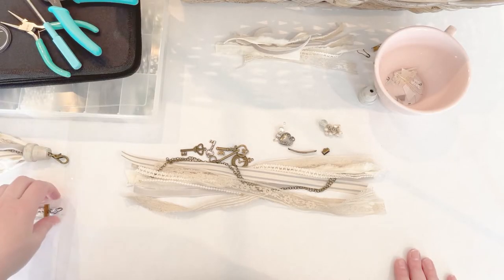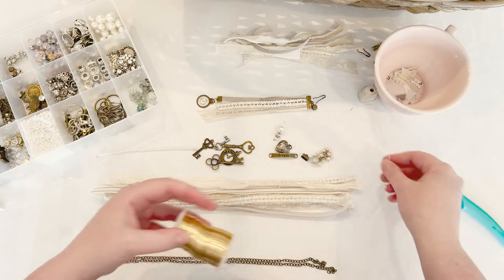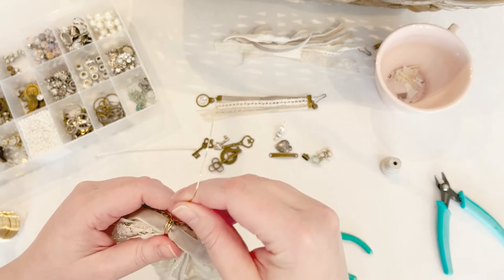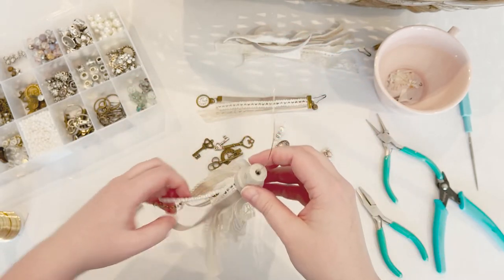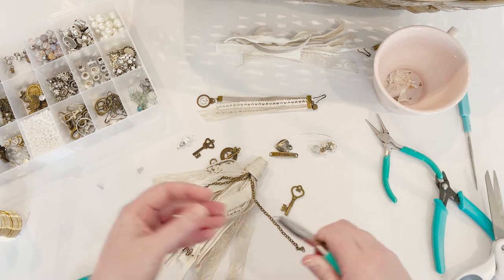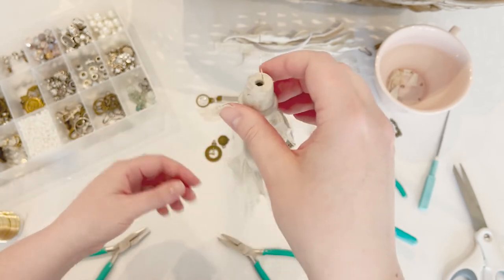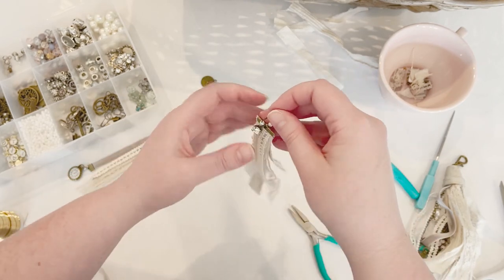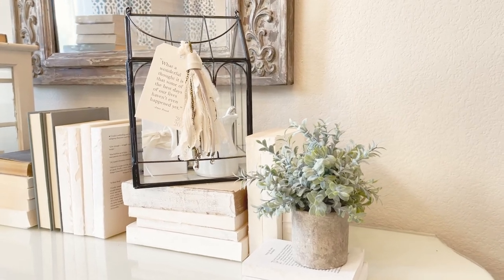Create A Joy Jar And DIY Shabby Chic Tassel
A joy joy or gratitude jar is a great way to collect blessings and memories all year long. My terrarium joy jar is the perfect place to add notes of sweet memories, blessings, and answered prayers this year.

At the end of the year, you will have a mini booklet as a keepsake from that year! I created a free printable that includes the blank tags and the cover tag you see in the video for the booklet. Head on over to the blog post to grab the free tag printable!

I'll also show you how to make your own DIY shabby chic cottage farmhouse tassel in 5 simple steps.

-Jewelry Tool Kit
-Terrarium 1
-Terrarium 2
-Wood Flower Pot
-Crimp Clamp
-Jump Rings
-Binder Rings
-Jewelry Accessory Kit
-Key Charms
-Loop Pins
-Word Charms
-Clock Charms

Chapters:
0:00 Start
00:23 Welcome + Video Intro
02:06 Create Shabby Chic Farmhouse Tassel
08:15 How to Open A Jump Ring
16:35 Adding Charms to Your Tassel
28:45 Adding the Clasp to the Top of Your Tassel
29:30 How to Make a Small Flat Ribbon Tassel
33:30 Terrarium Joy Jar, Hanging Tag and Tassel
36:00 Flatware Pen